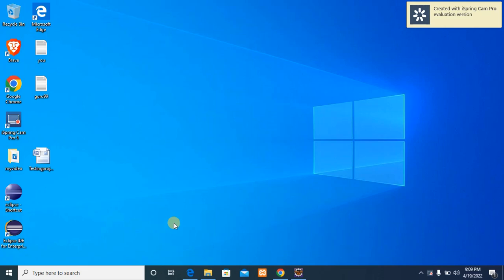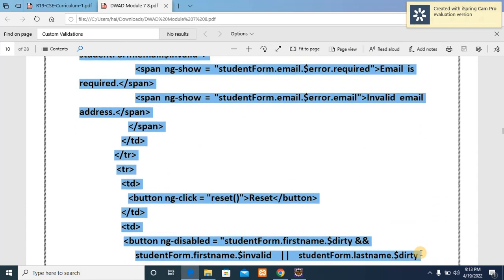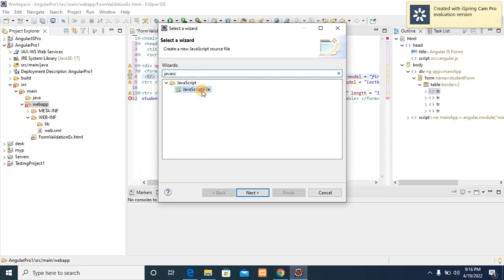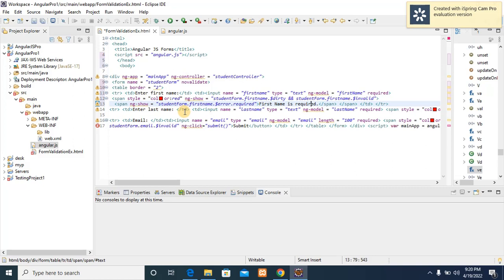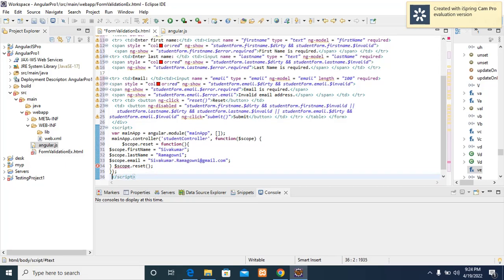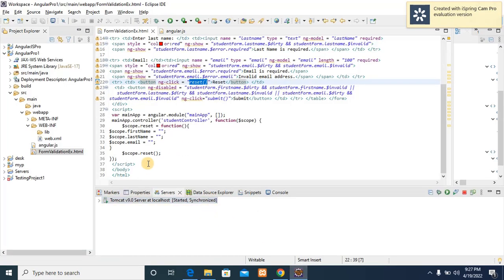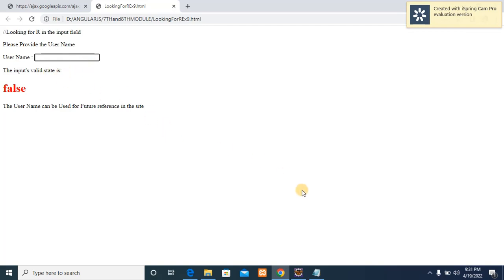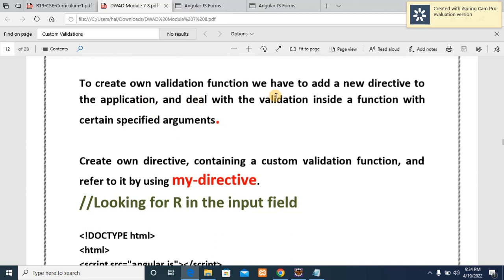8thModule (Form Validation: Form Validation, Custom Validations)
Custom Validation

To create own validation function we have to add a new directive to the application, and deal with the validation inside a function with certain specified arguments.

Create own directive, containing a custom validation function, and refer to it by using my-directive. //Looking for R in the input field